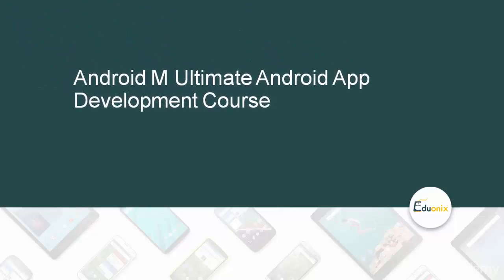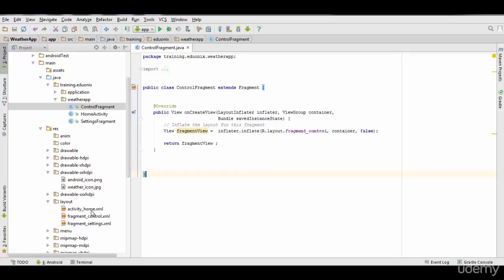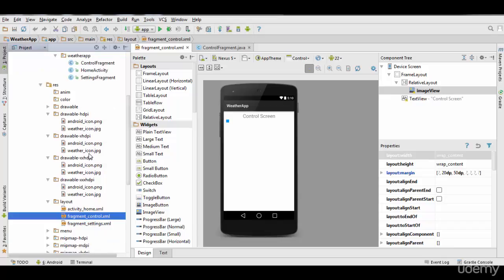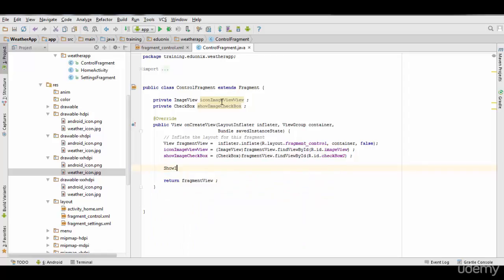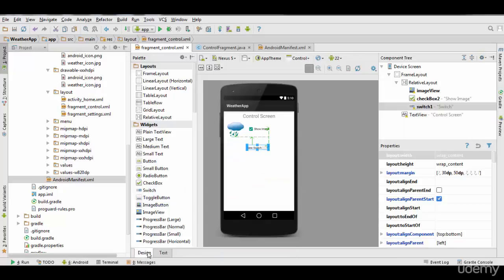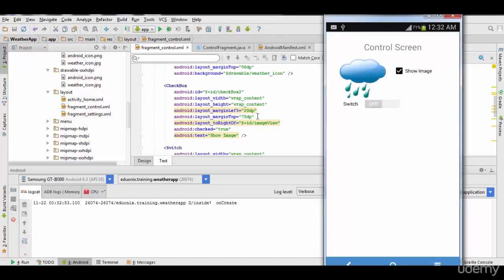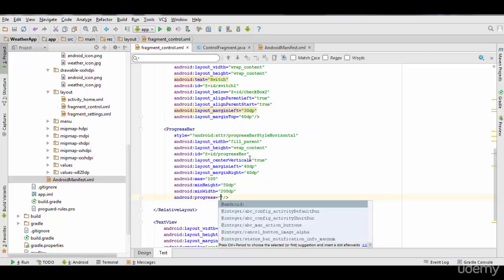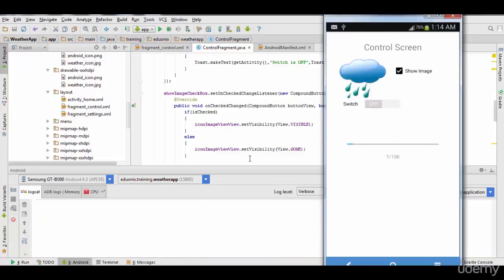003 Views Advance Concepts